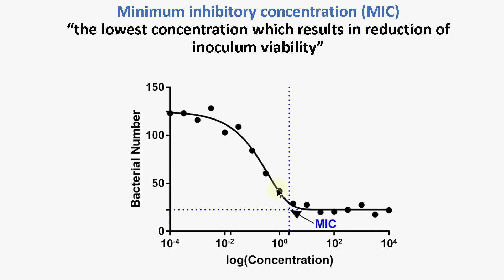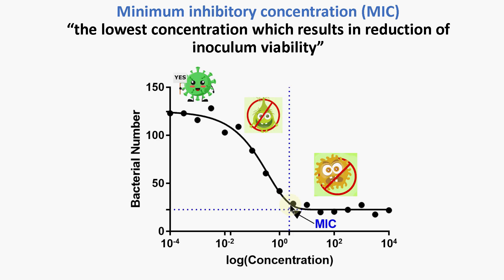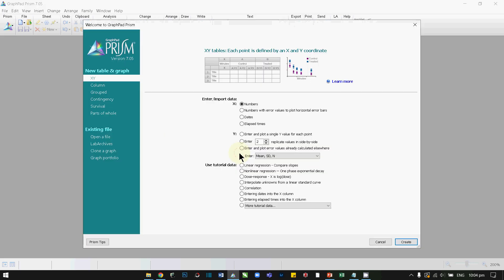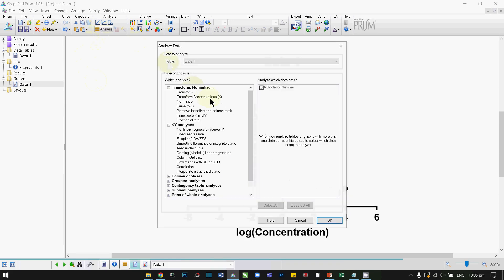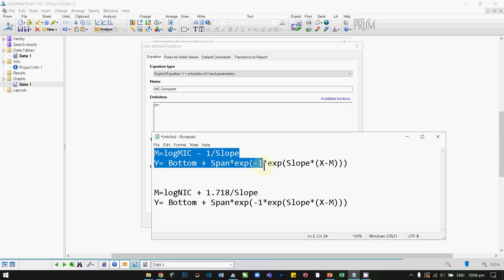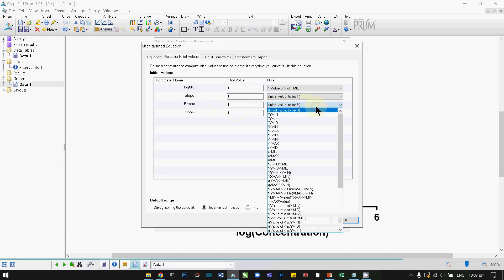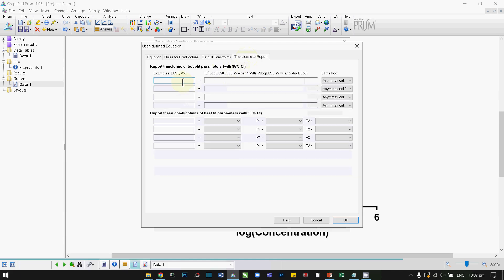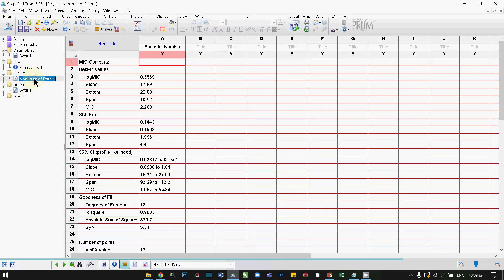How to calculate minimum inhibitory concentration (MIC)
In this video I demonstrate how to calculate the Minimum inhibitory concentration  (MIC) of any inhibitory compound in a drug assay by implementing the Gompertz function in Graphpad Prism version 7.

MIC Gompertz functions
M=logMIC - 1/Slope
Y= Bottom + Span*exp(-1*exp(Slope*(X-M)))